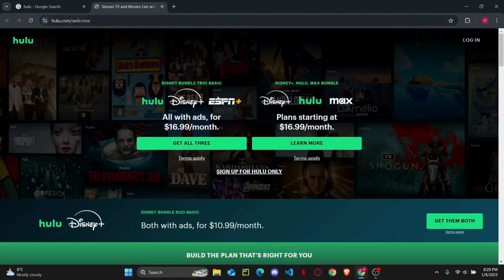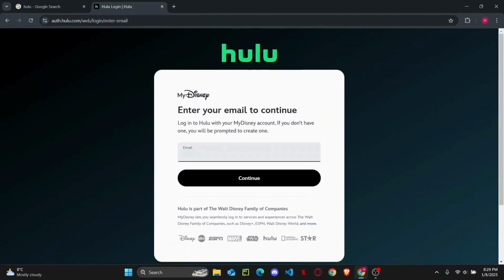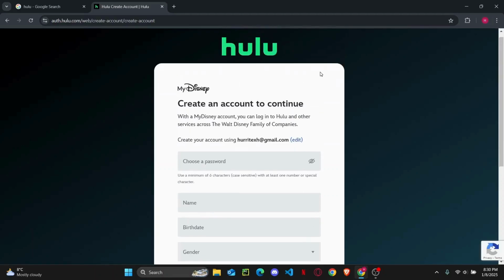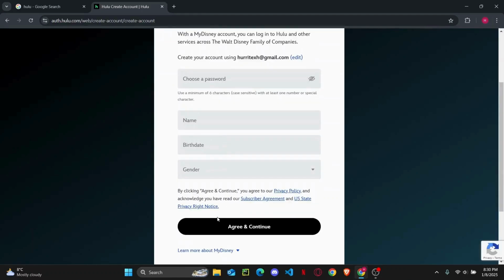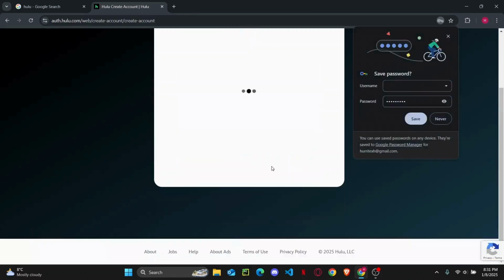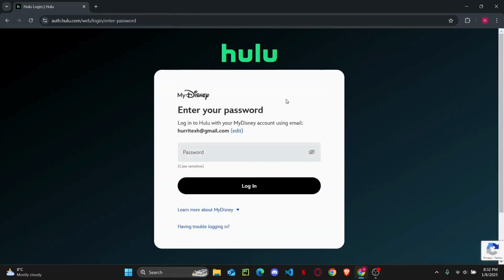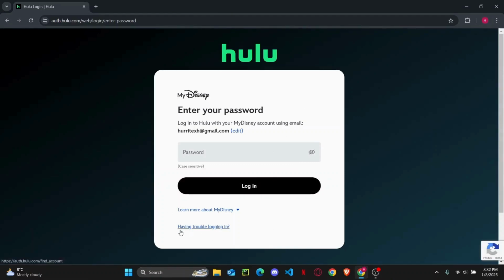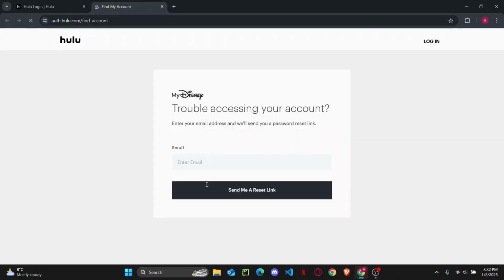How to Log In into Hulu Account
Learn how to log in to your Hulu account with this easy, step-by-step guide! Whether you're having trouble with your login, need to recover your account, or simply want to understand the Hulu sign-in process better, this tutorial has you covered.

In this video, you'll discover how to log in to your Hulu account, troubleshoot login issues, reset your password, and get back to enjoying your favorite content.

Timestamps:
0:00 Introduction
0:20 Step 1: Opening Hulu App or Website
0:45 Step 2: Entering Login Credentials
1:10 Step 3: Troubleshooting Login Issues